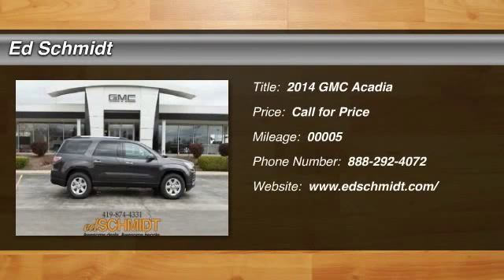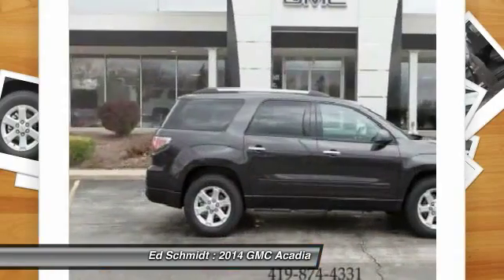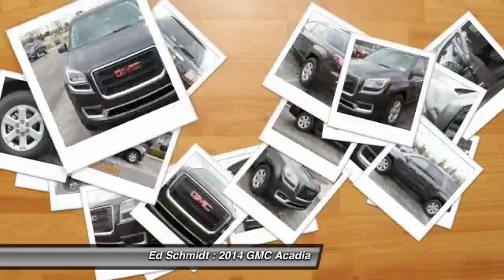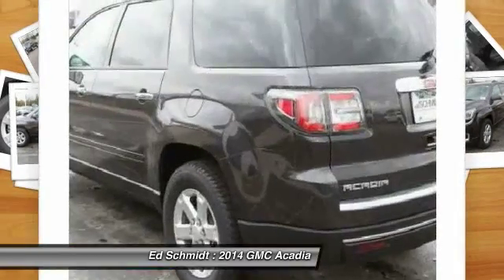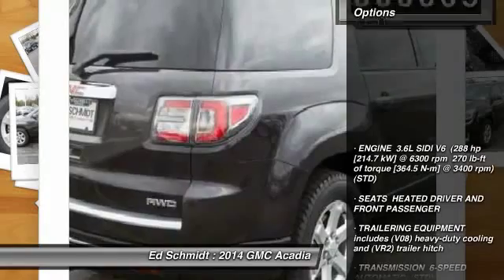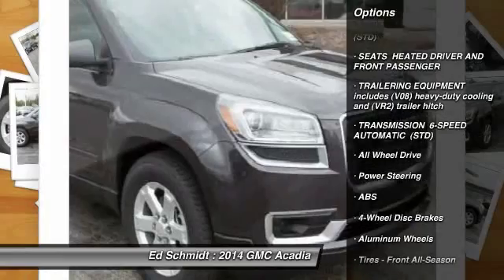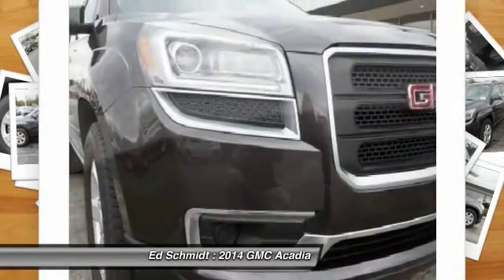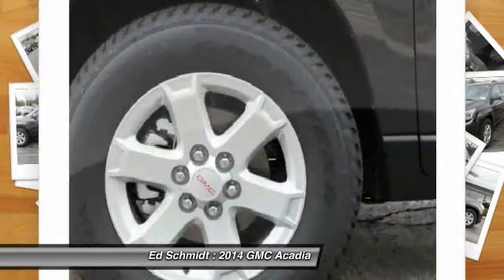2014 GMC Acadia Perrysburg, Toledo, Maumee, Oregon P14-0383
2014 GMC Acadia SLE2 AWD

Ed Schmidt
26875 Dixie Highway

Don't miss this 2014 GMC Acadia. It's equipped with Automatic transmission and features a Iridium Metallic exterior. With 5 miles, You'll want to take this car home. Make a great choice today.